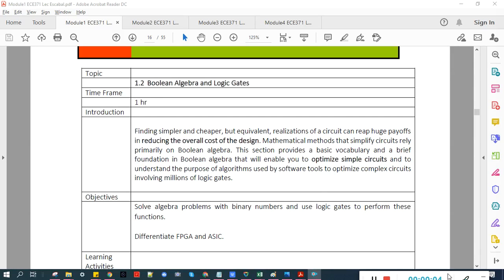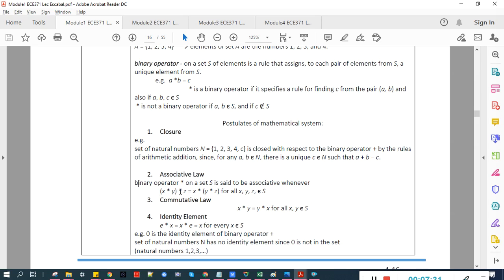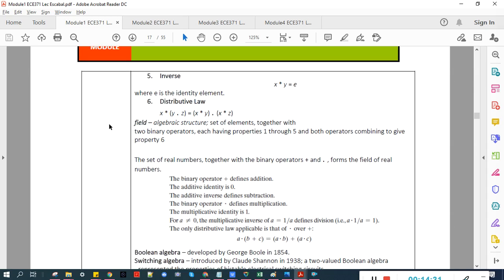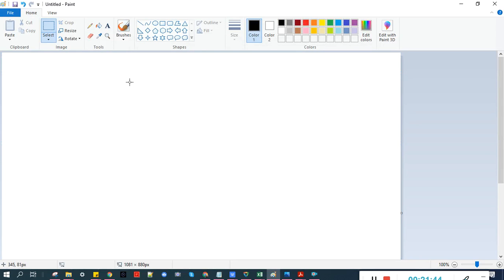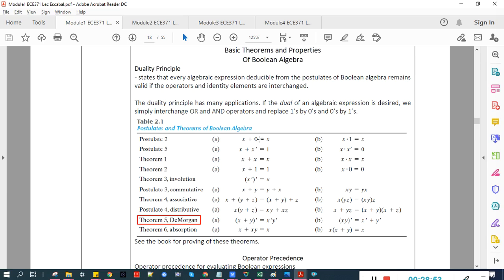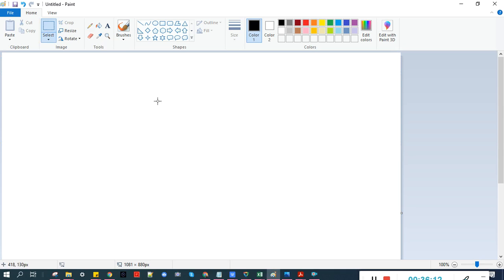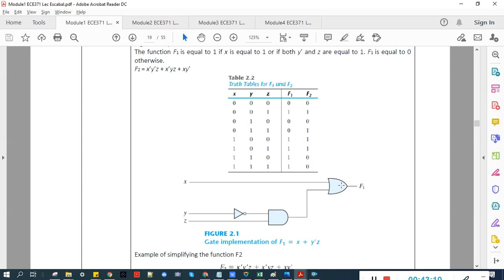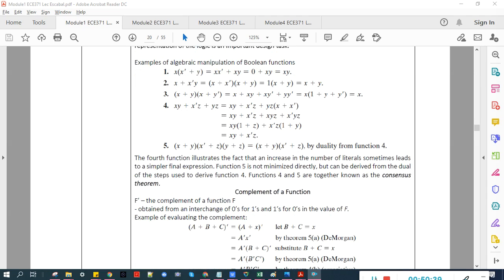Part 1 Module 1.2 Boolean Algebra and Logic Gates